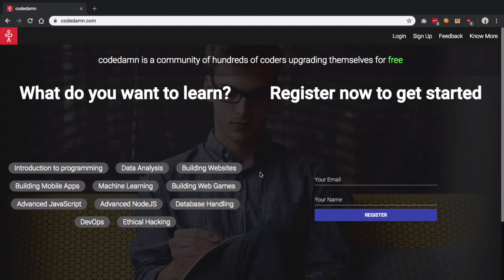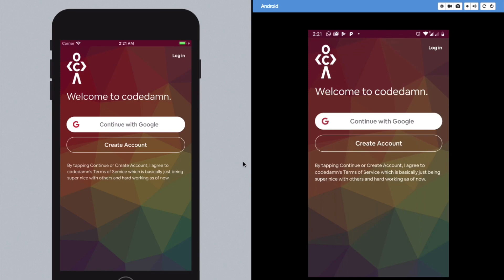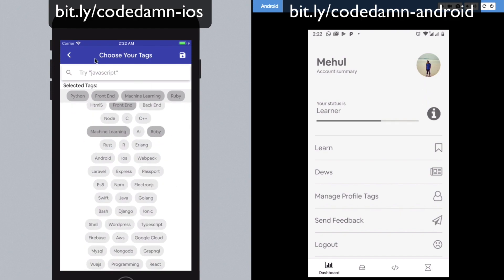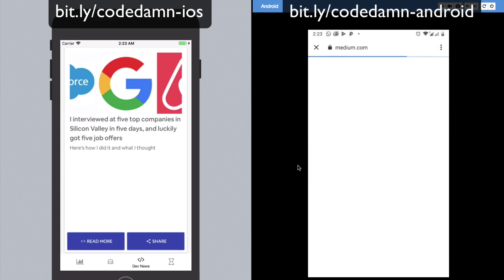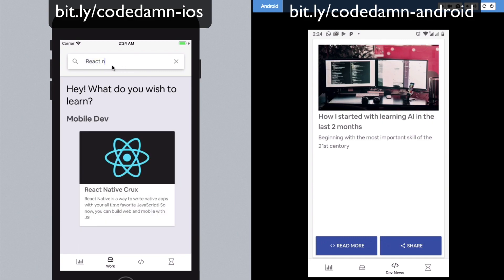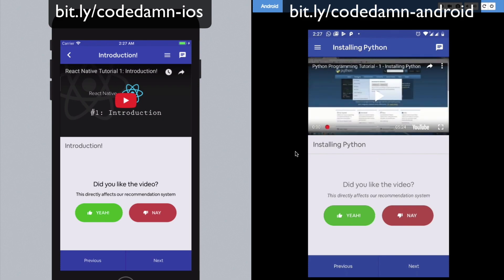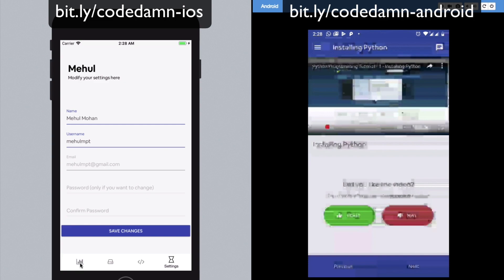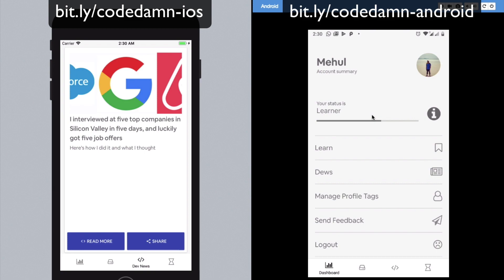Introducing codedamn's official apps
It is here! codedamn as a platform is on its way to be a startup/company to provide value to people who want to code and people who do know how to code all around the world.

codedamn aims to allow people to learn coding and stay updated with changing programming trends.